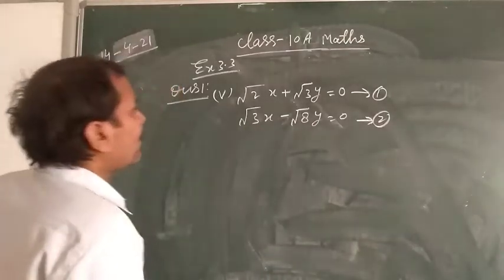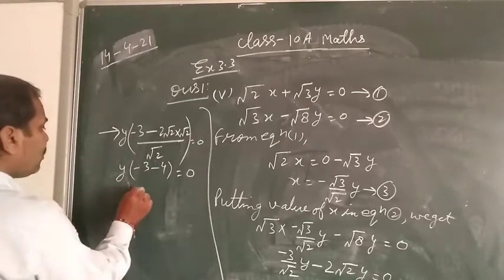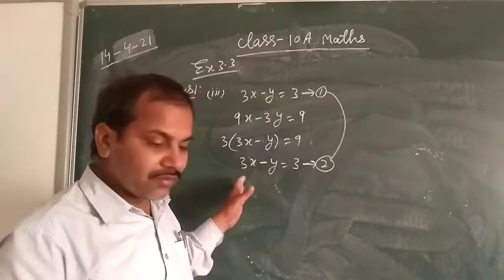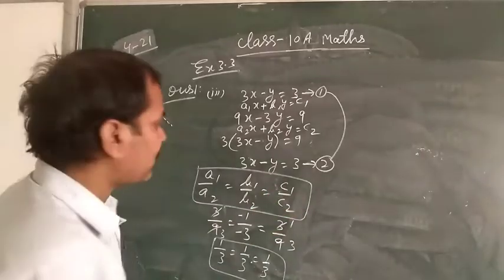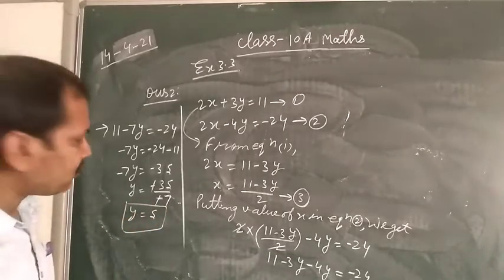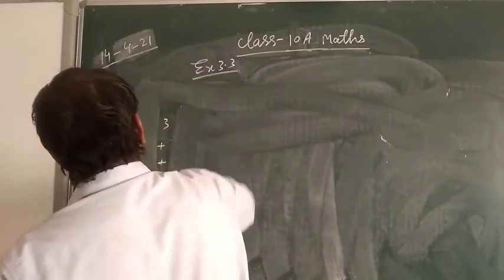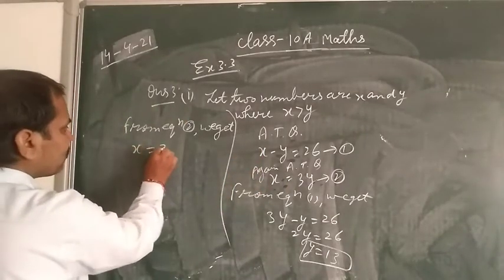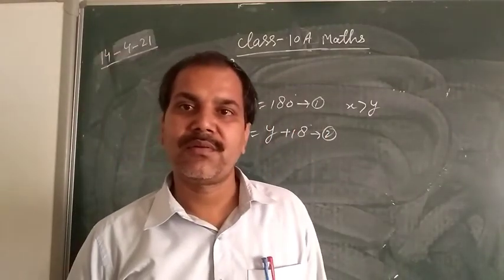Class-10th L-3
Ex 3.3